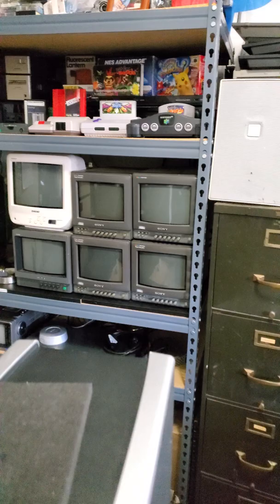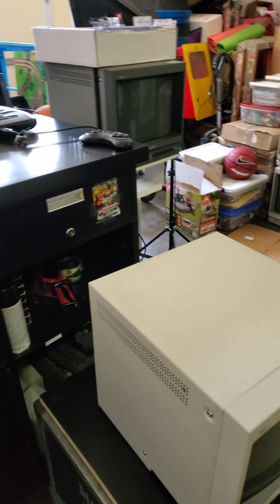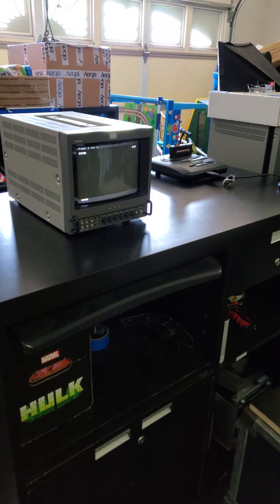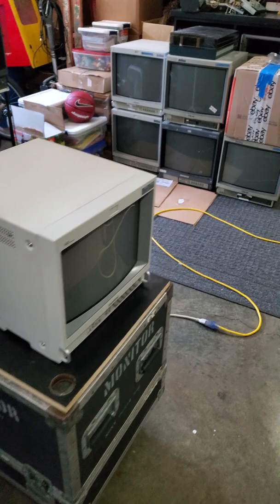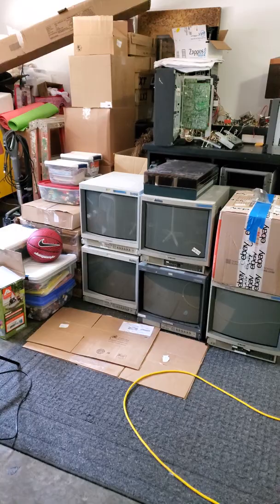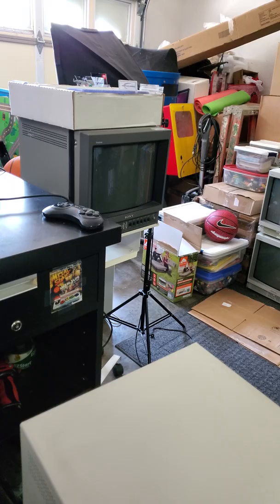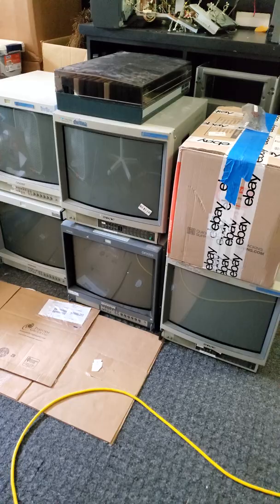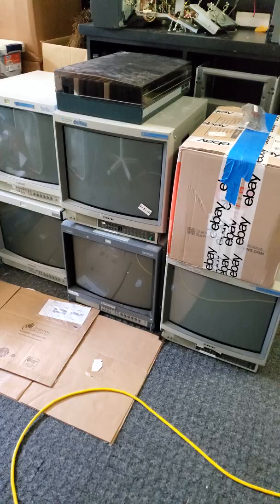Professional CRT Repair Shop Tour 2021 📺 CRT Repair Techs Do Exist!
Have you ever wanted to go inside a real CRT repair shop?  Here's a quick look inside Retro Tech's Shop.